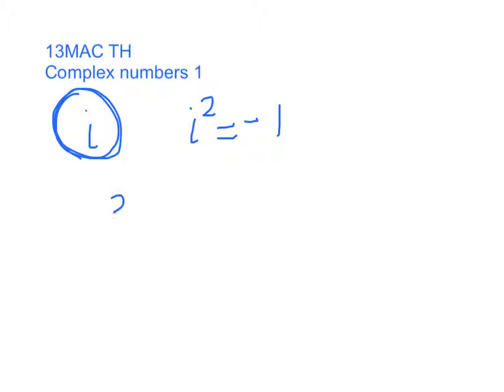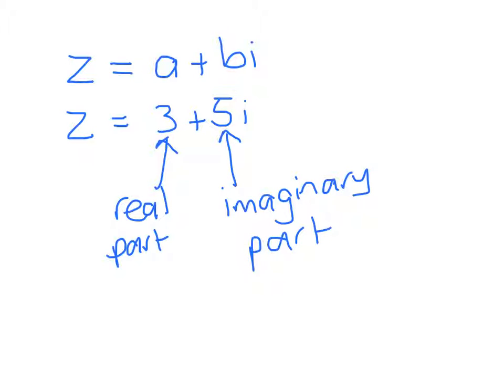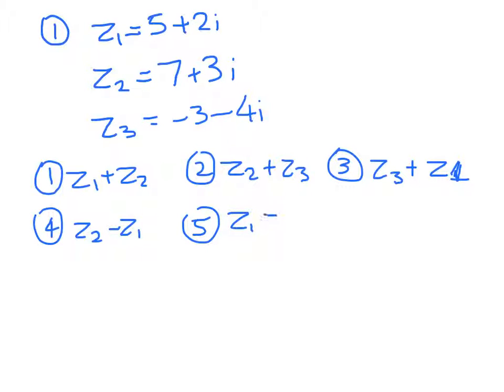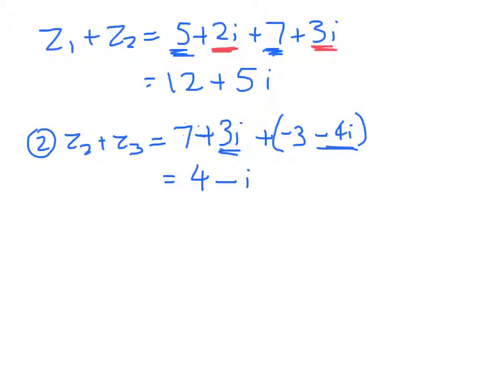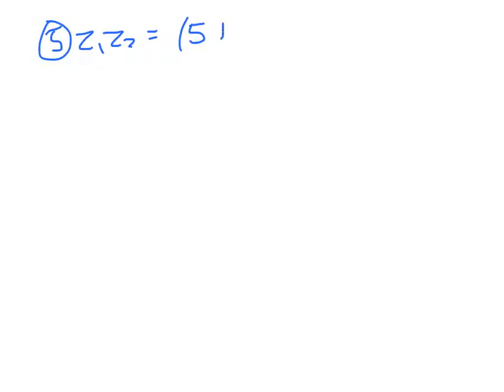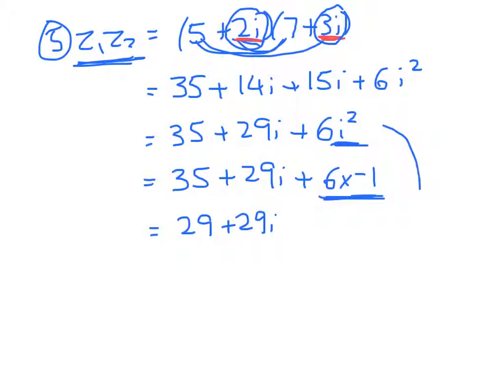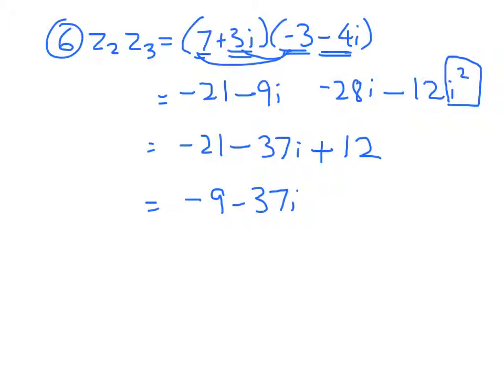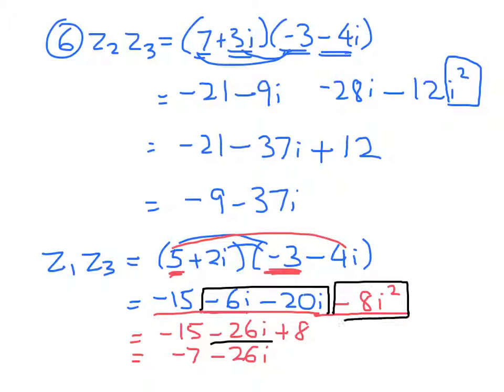13MAC Complex numbers 1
Addition, subtraction and multiplication in a + bi form.